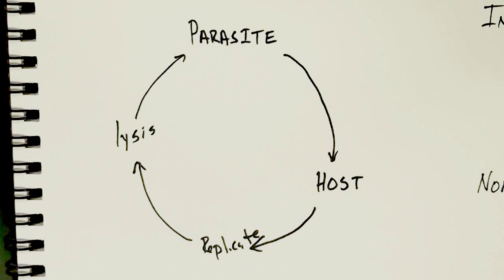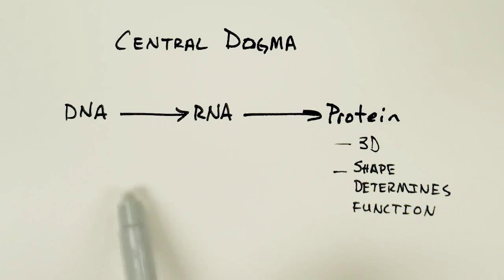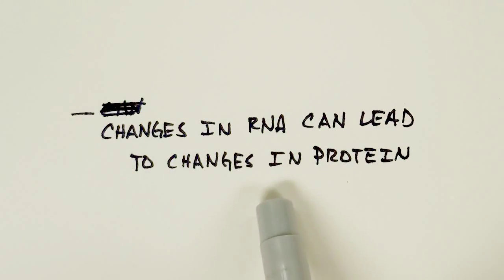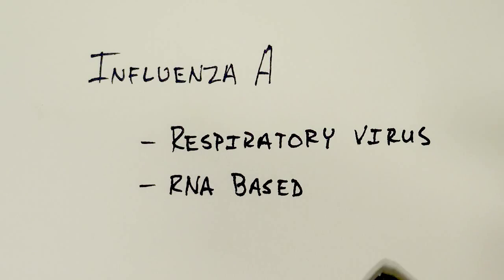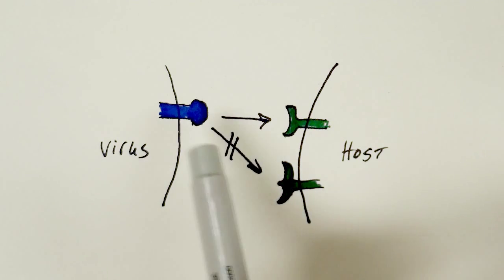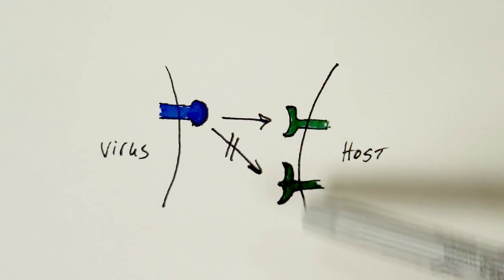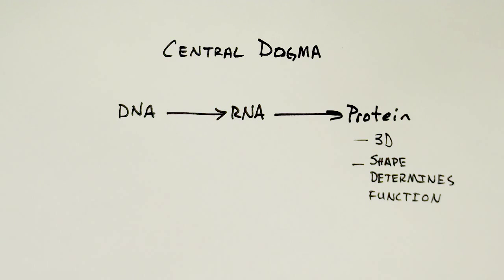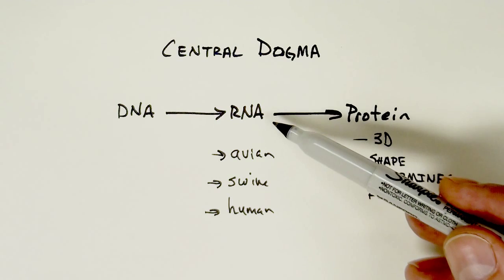Influenza A Intro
Basic introduction to Influenza A.  Gives general background relating to the current H1/N1 outbreak.  More videos will follow.